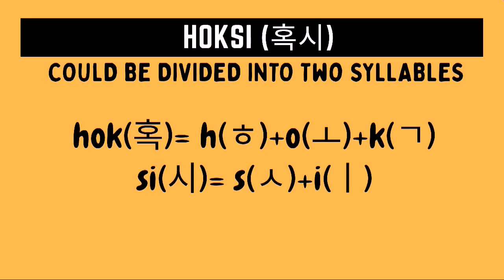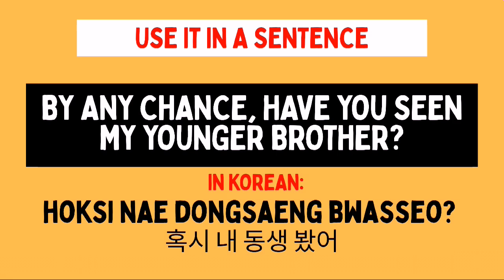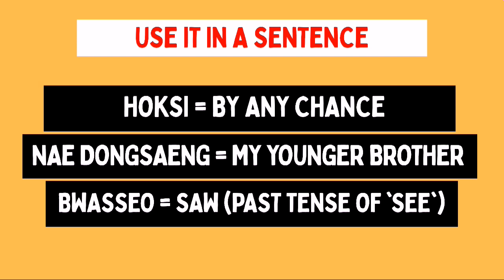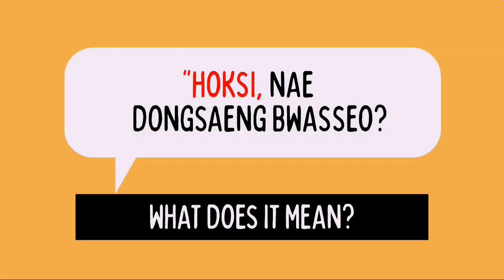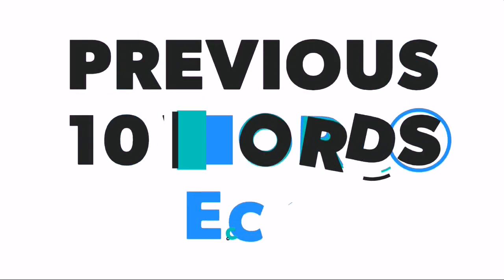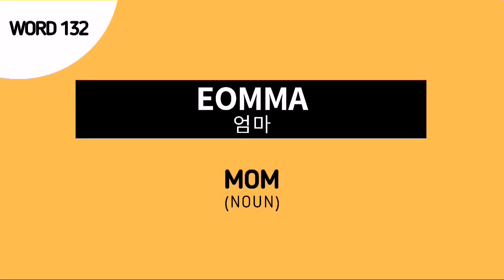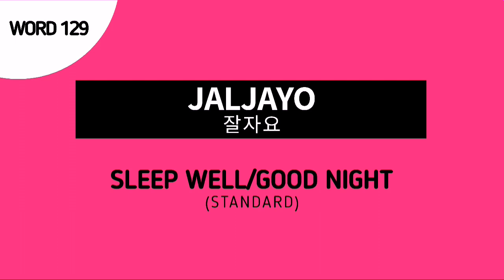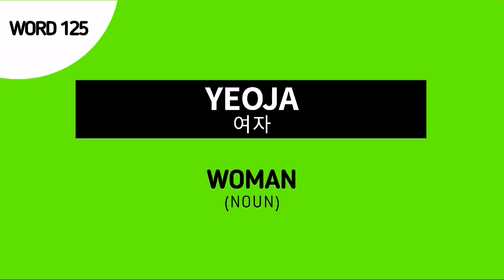HOKSI | WORD NO. 135 | 1 KOREAN WORD A DAY | DAE-HANGUL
Word No. 135: HOKSI (혹시)

hangul alphabet
hangul pronunciation
hangul reading practice
hangul lesson
hangul learning
hangul basic
hangul beginner
hangul book
hangul basic tutorial
hangul consonants
hangul class
hangul day
hangul easy to learn
hangul easy
hangul start
hangul for kids
hangul quiz
hangul handwriting
hangul topik

hangugeo pronunciation
hangugeo tutorial
hangugeo alphabet
hangugeo basic
hangugeo easy to learn
hangugeo intro
hangugeo topik